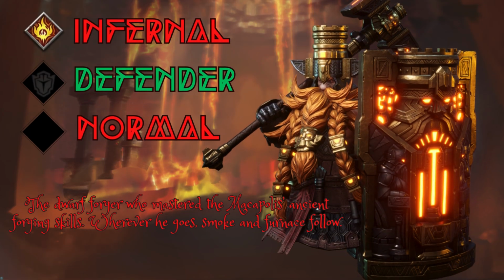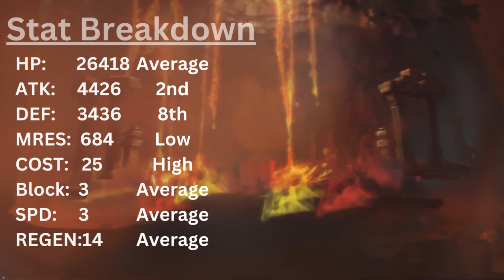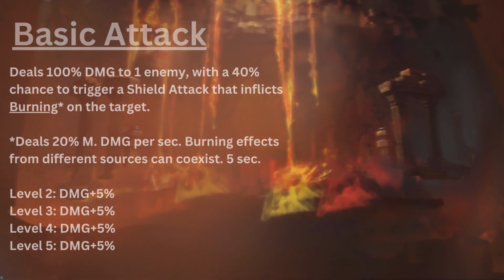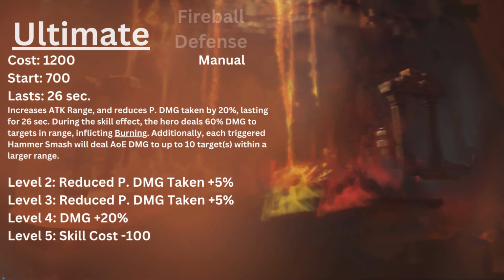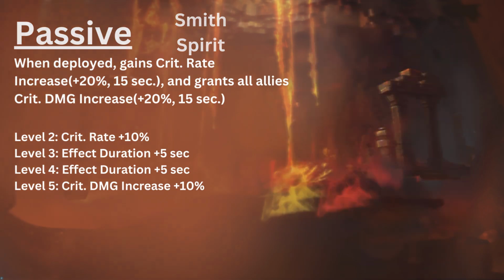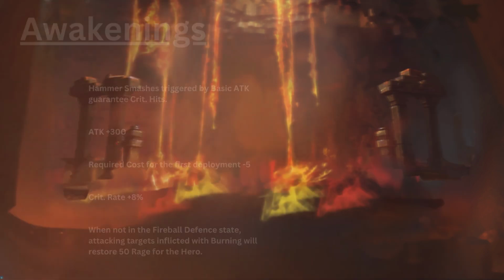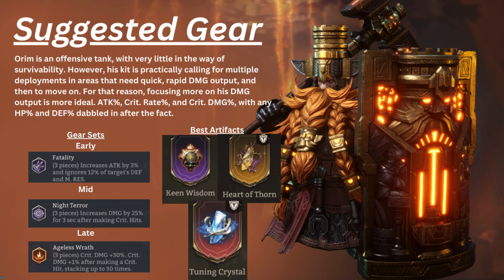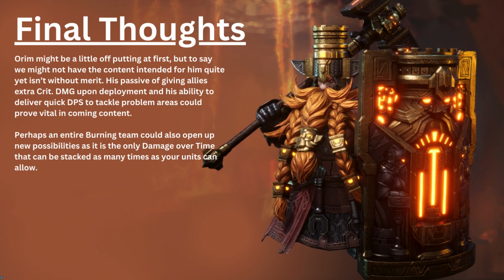Orim - The Volcanic Anvil - Hero Spotlight - Watcher of Realms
Complete breakdown of the Infernal Faction Defender, Orim.

Chapters:

0:00 - Introduction
0:22 - Statistics
0:44 - Skills
2:41 - Awakenings
3:10 - Suggested Gear
4:09 - Conclusion